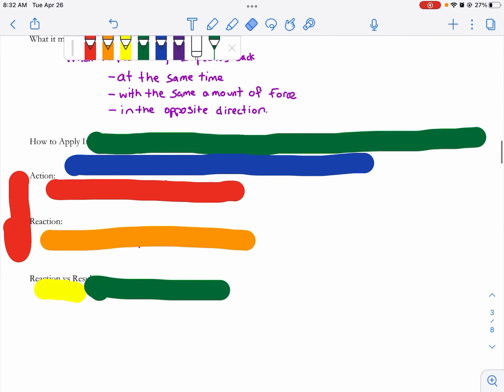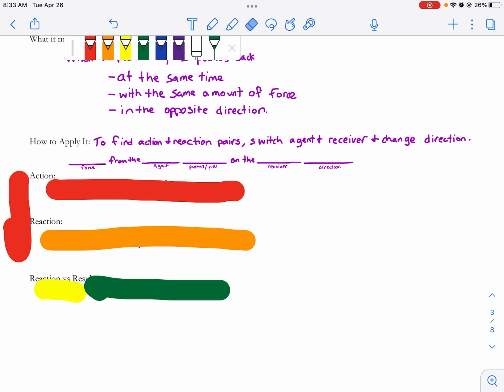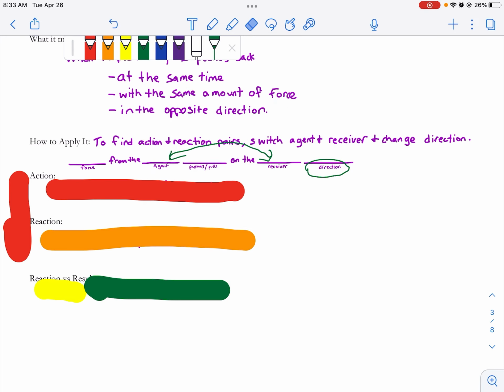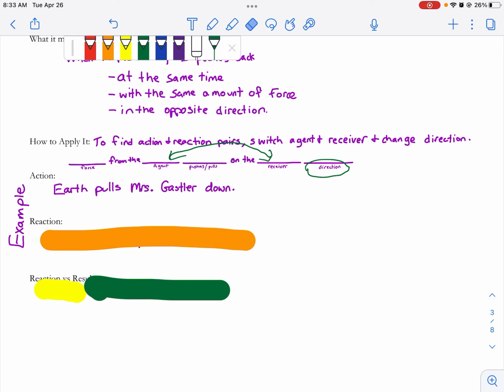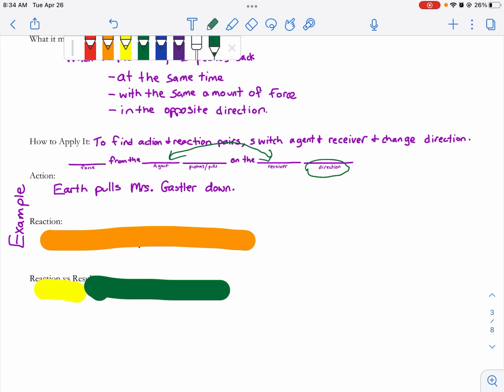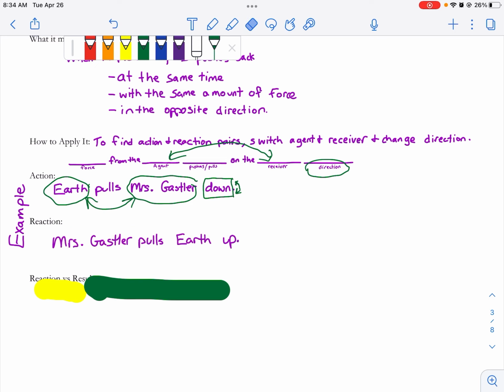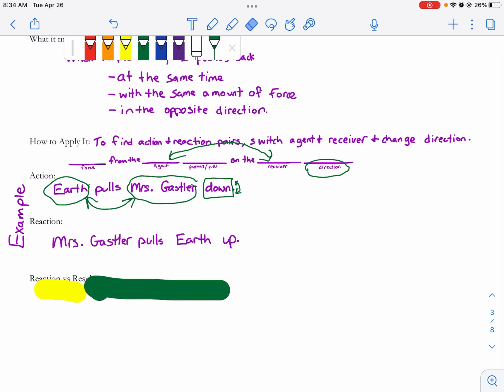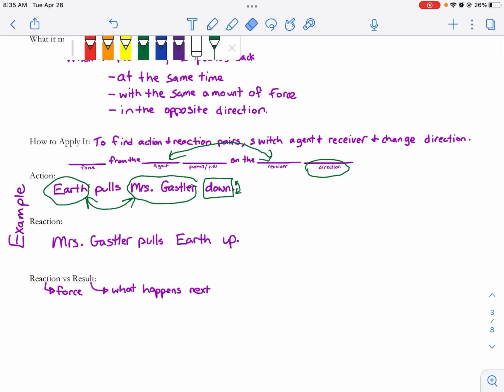Mrs. Gastler - Newton's 3rd Law Part 3